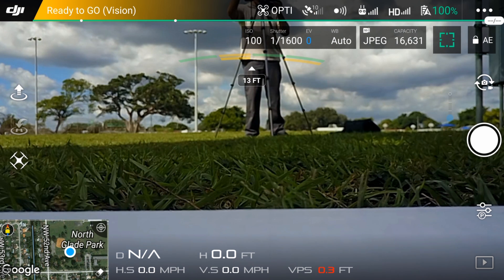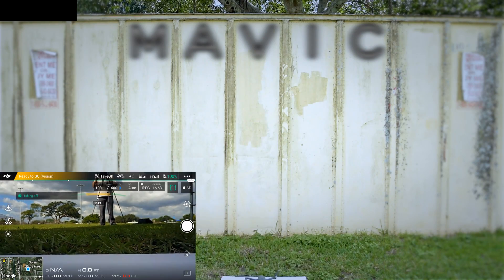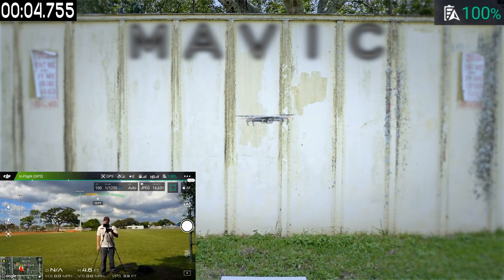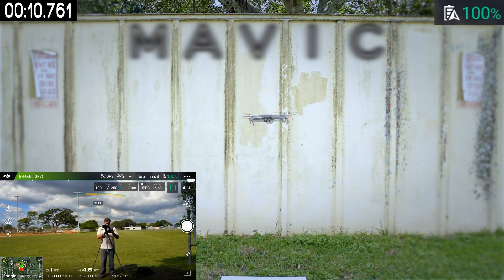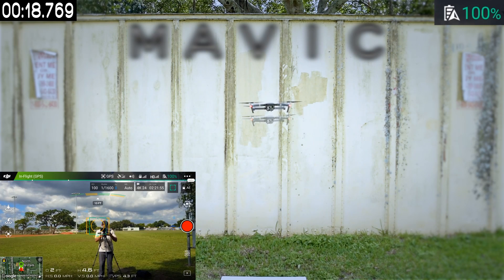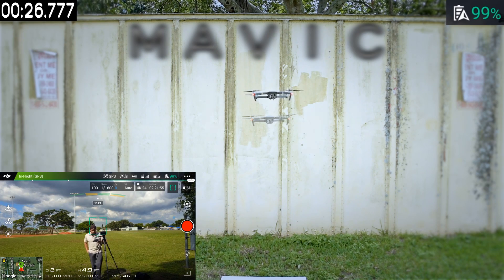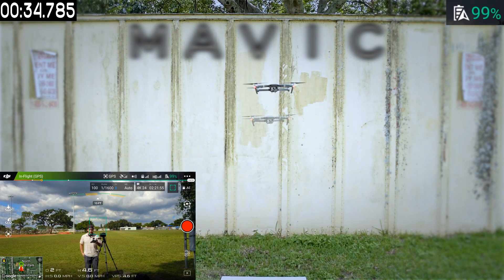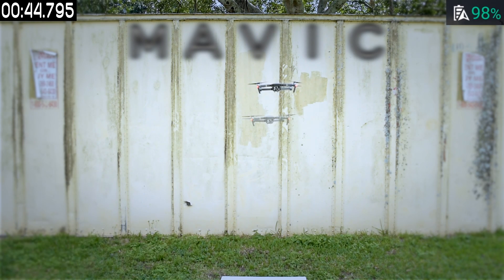DJI Mavic Pro Review (Part 3)(Stability & Battery Test)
Today We're Gonna See Exactly How Long The Battery Lasts on The DJI Mavic Pro While Hovering And While We're At It, Lets See How Stable It Is!

IF YOU'RE LOOKING FOR GOOD REWARDS CARDS
APPLYING FOR THE OFFERS BELOW REALLY HELP ME OUT

AMEX GOLD CARD OFFER!
You Can Earn: 40,000 Membership Rewards® Points after you use your new Card to make $2,000 in purchases within the first 3 months of Card Membership. 4X Restaurants & Groceries, 3X Travel and 1X on every thing else!

AMEX BLUE BUSINESS PLUS CARD OFFER!
You can earn: 10,000 Membership Rewards® points after you use your new Blue Business Plus Credit Card to make $3,000 in purchases within the first 3 months of Card Membership. 2X points on everything up to 50k/Year after that. No annual Fee.

AMEX BLUE CASH EVERYDAY OFFER!
You can earn: $200 back after you spend $1,000 in purchases on your new Blue Cash Everyday® Card in their first 3 months of Card Membership. This Card has now annual fee and great reward percentages.

Left The Total Battery Life Timer Through The End Screen Incase You Didn't Want To Watch The How Thing!

Be On The Look out For a Total Showcase of the Mavic's Camera!